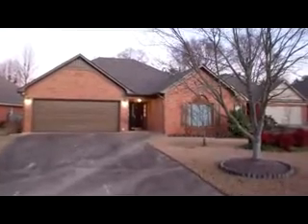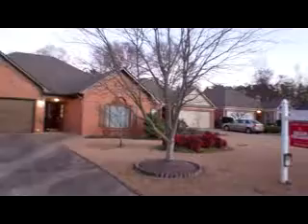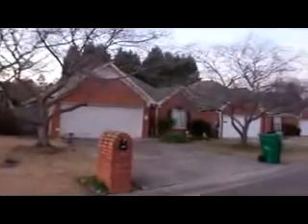Best Buy In Trussville, Alabama !!